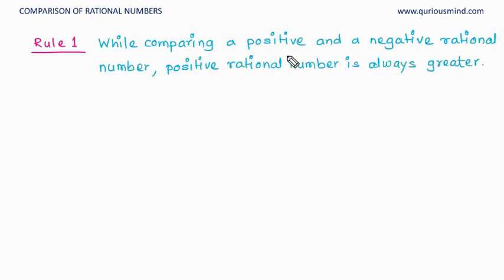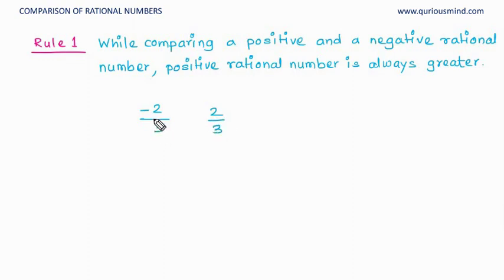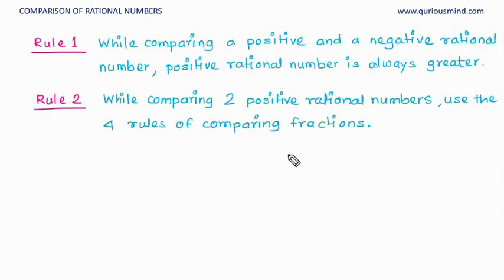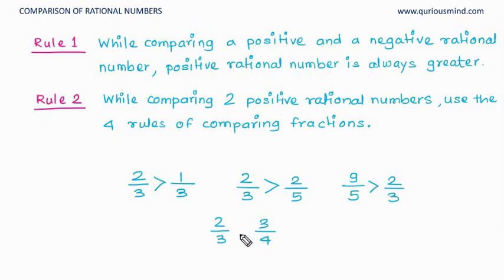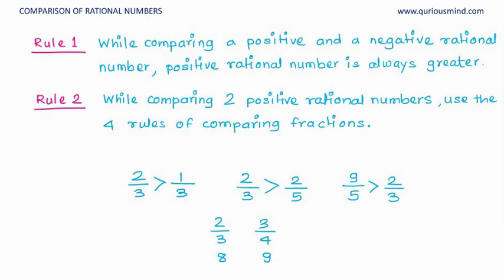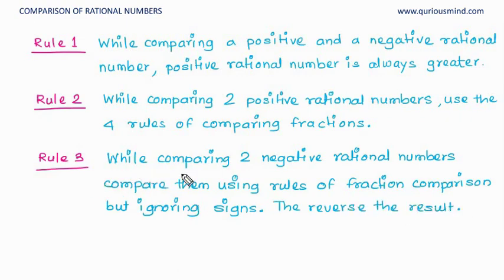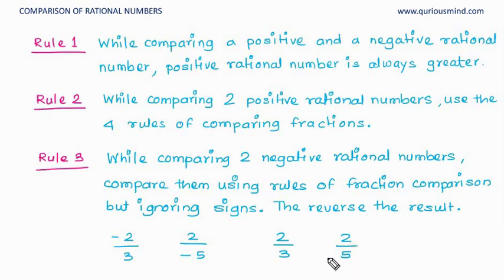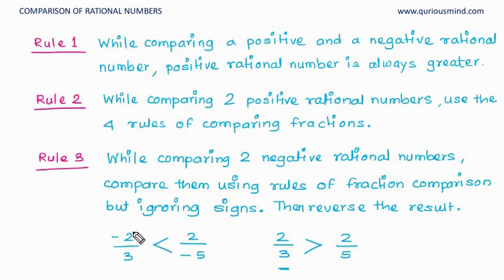Rational Numbers - Comparison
In this video let's see how to compare Rational numbers. We will formulate a few rules that will make us easy to compare rational numbers.